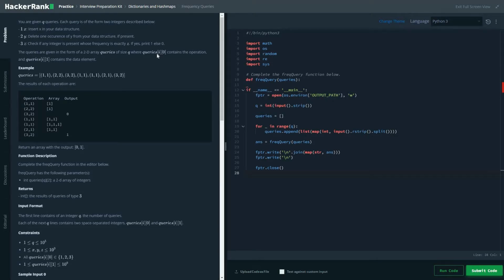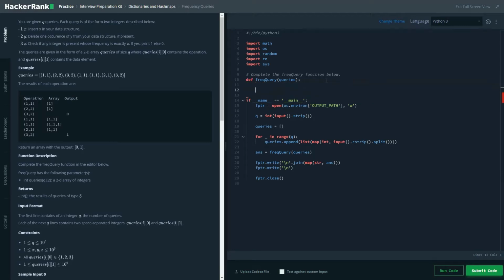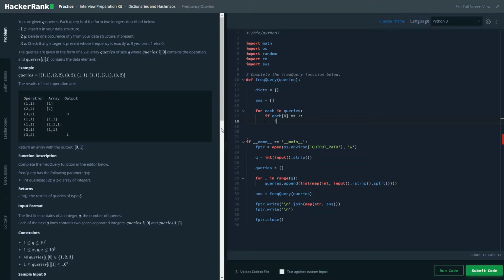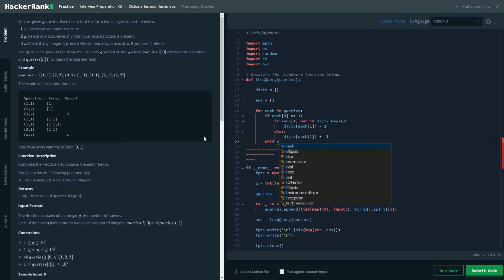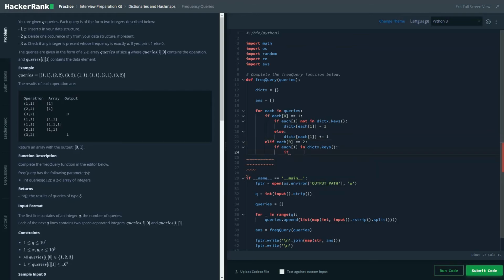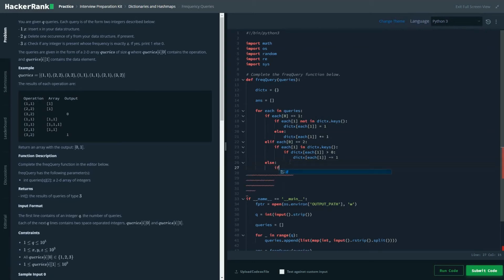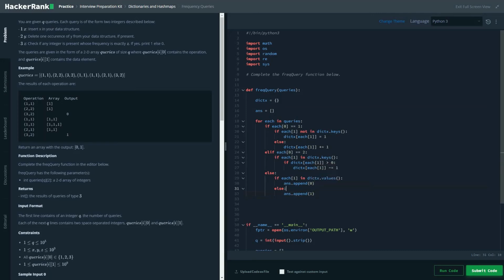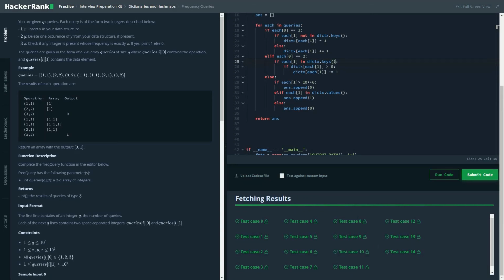34 Dictionaries and Hashmaps : Frequency Queries